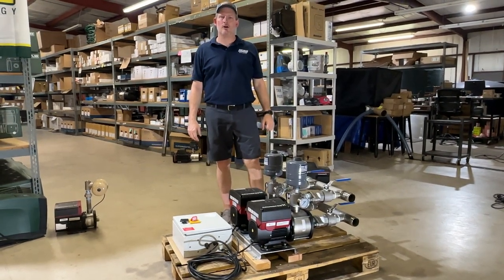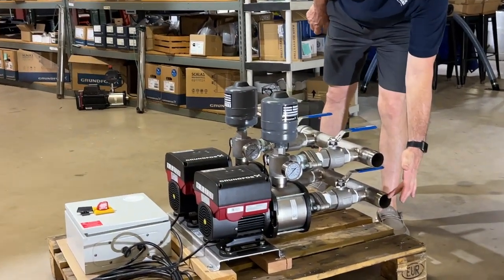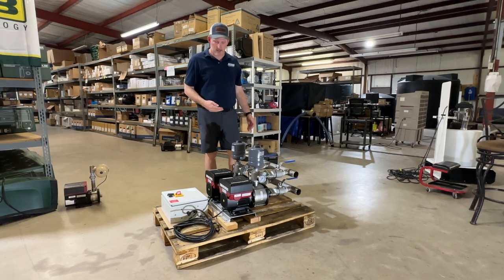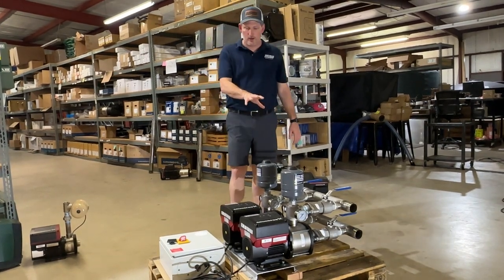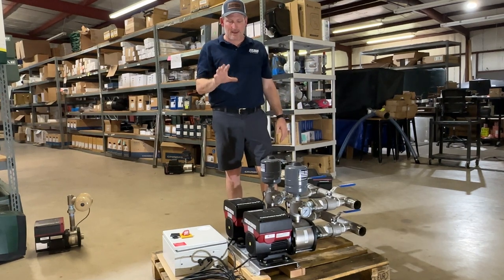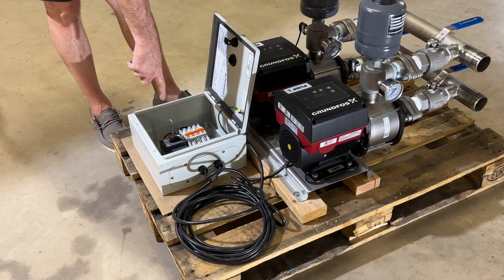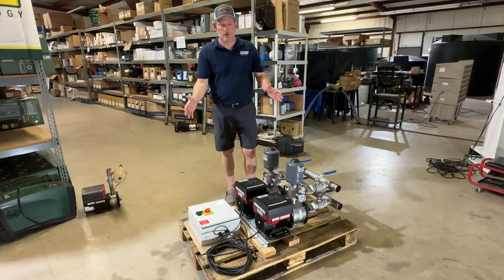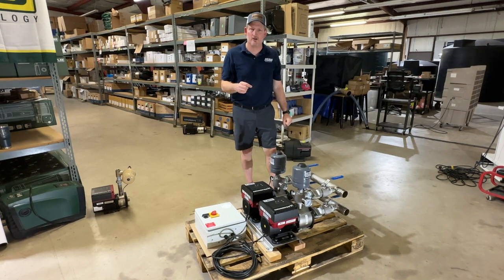Grundfos CMBE 10-54 Twin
Deliver constant pressure to your customers with the CMBE Twin 10-54 booster pump for water supply and commercial applications. The CMBE 10-54 Twin Booster system consist of two CMBE 10-54 pumps connected in parallel and mounted on a base plate with a Grundfos built manifold. The CMBE 10-54 pumps will alternate to ensure the same number of operating hours until high flow is needed, at which point the pumps will run together.

The CMBE 10-54 twin offers constant pressure and high comfort thanks to the variable-speed motor, noiseless operation and built-in protection against dry running. A pressure sensor monitoring the discharge pressure allows for the CMBE twin 10-54 to adjust motor speed or signal for the second pump to start, adapting to changing system demands.

The integrated speed control enables the CMBE Twin 10-54 to maintain a constant pressure in the pipe system and offers a solution for a variety of applications such as irrigation, small apartment buildings, multi-home use, RV Parks, small hospitals, and other commercial water boosting needs.